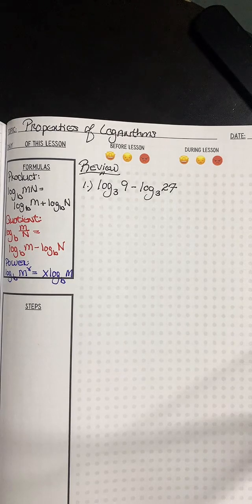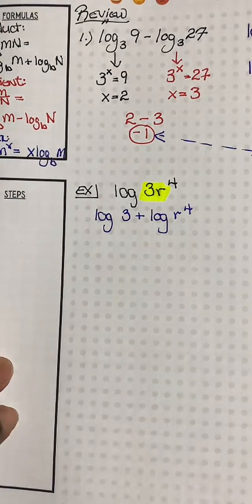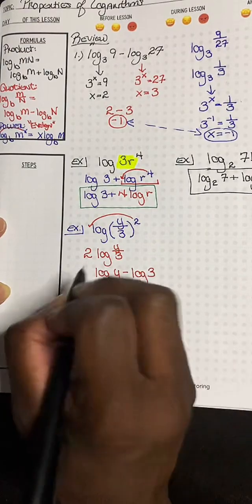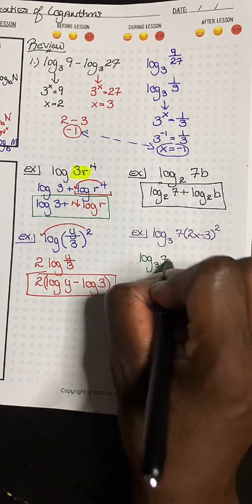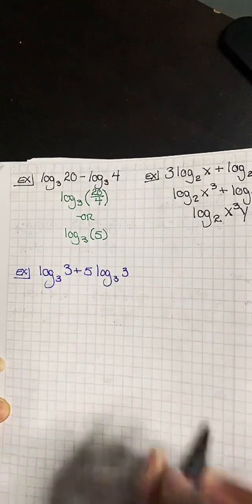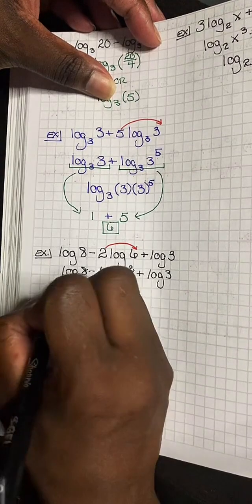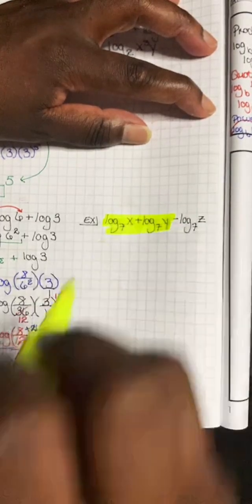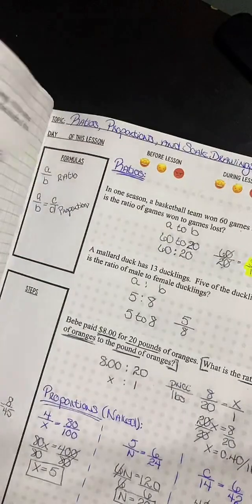Properties of Logarithms Explained | Product, Quotient, and Power Rules Made Easy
Confused about logarithms? This video breaks down the properties of logs step by step to help you understand and apply them with confidence.

You’ll learn:

📝The Product Property of Logarithms

📝The Quotient Property of Logarithms

📝The Power Property of Logarithms

📝How to expand and condense logarithmic expressions

📝How do these rules help solve exponential and logarithmic equations

This lesson is perfect for students preparing for the GED, ASVAB, TEAS, or college-level math. Whether you're reviewing for a test or brushing up for class, these rules are key to understanding advanced math.

📚 Check out my full collection of math books, digital notebooks, and self-paced courses designed to help you build confidence step by step.